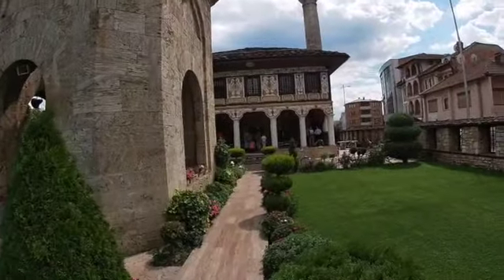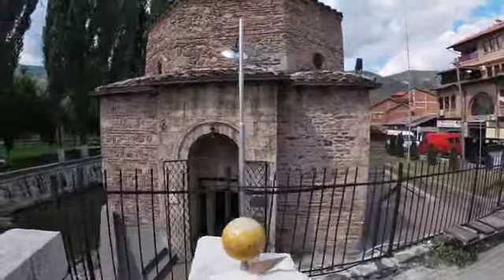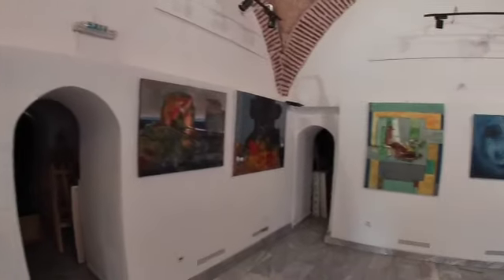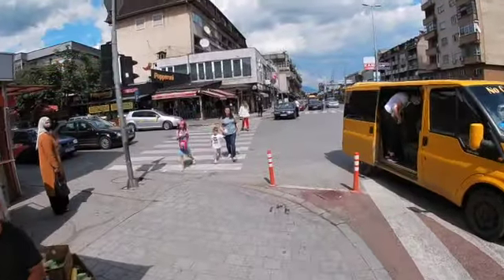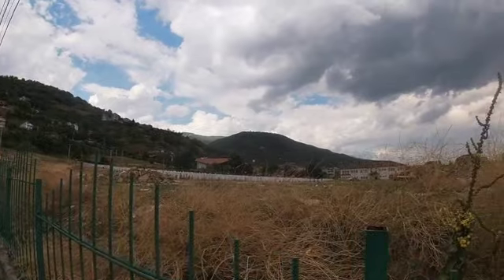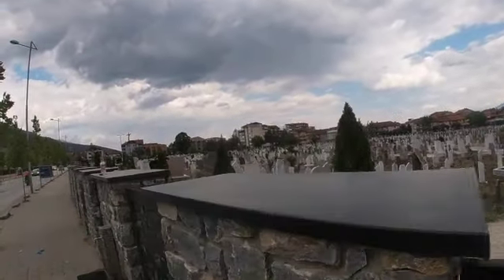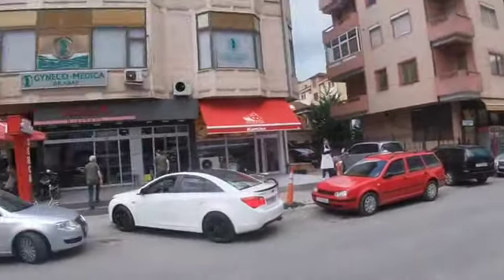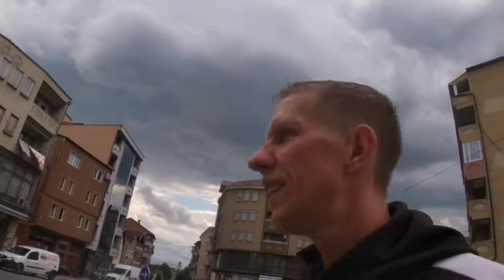A Locale Full of Albanian Ultra Nationalist. Tetovo, MK